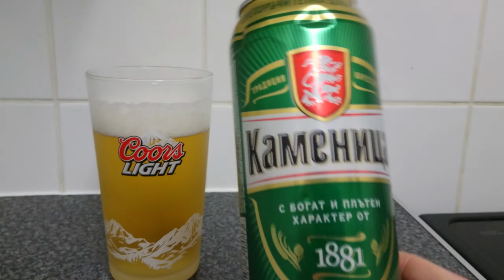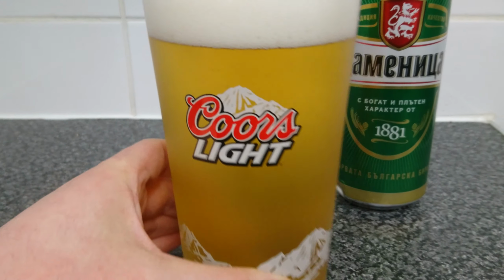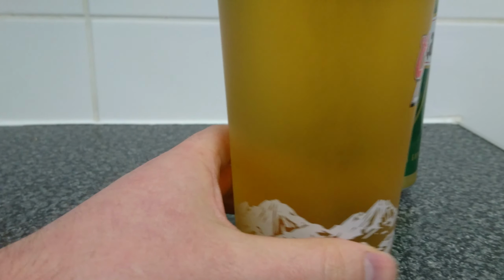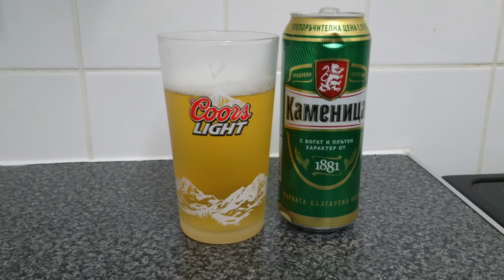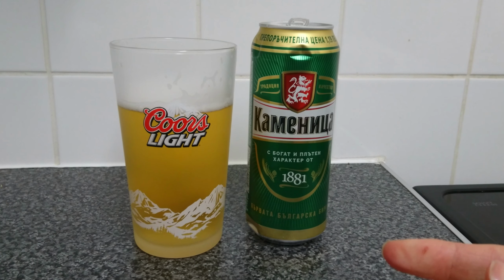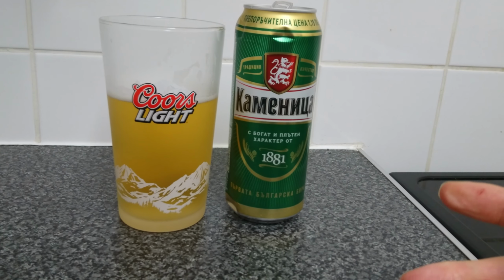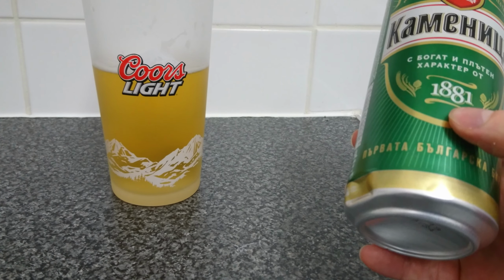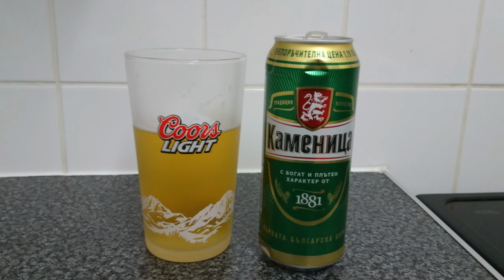Kaminitza beer review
A nice Bulgarian beer